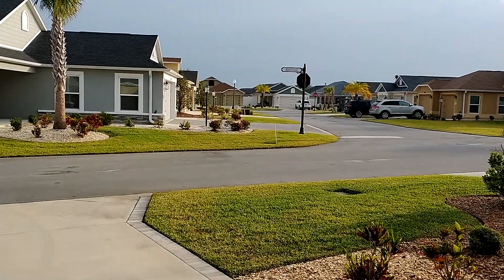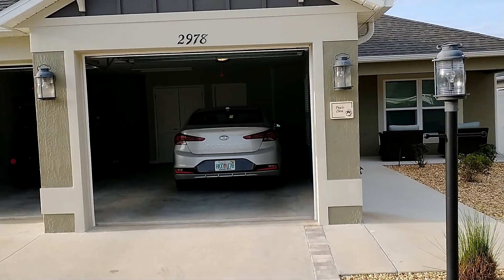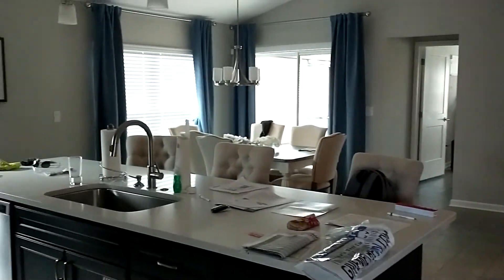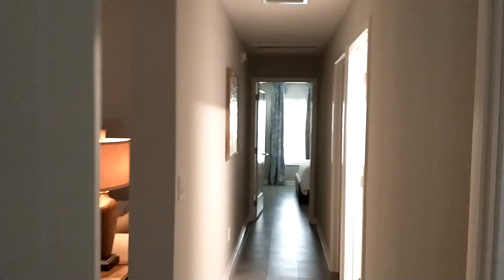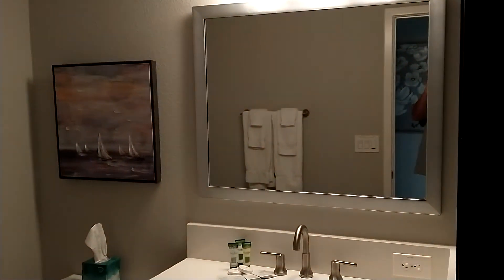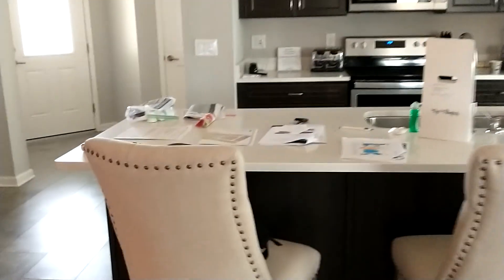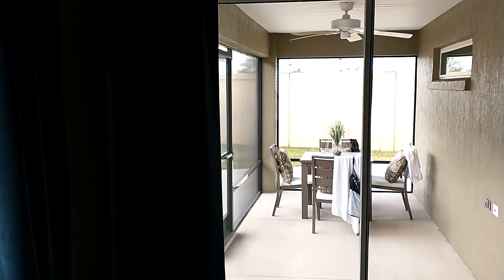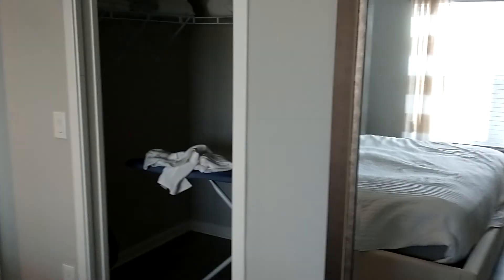Our villages visit villa